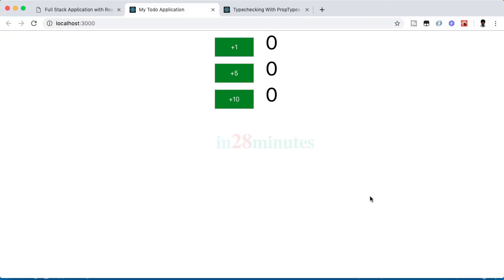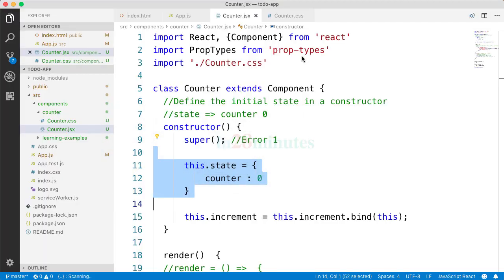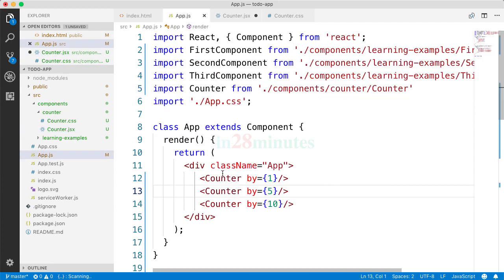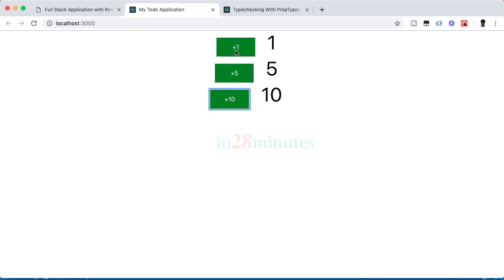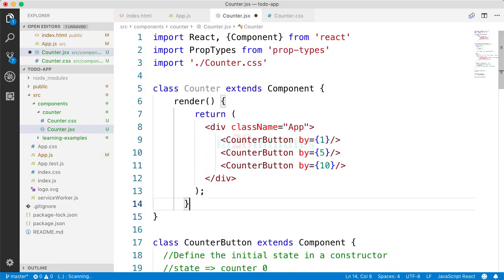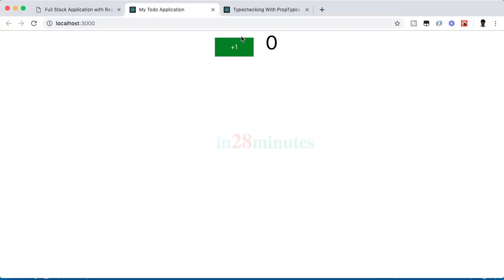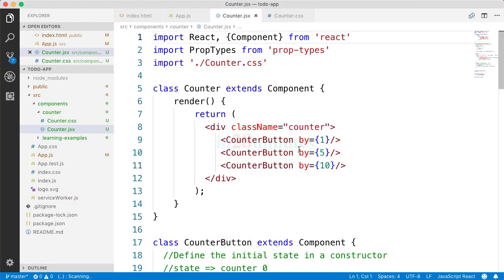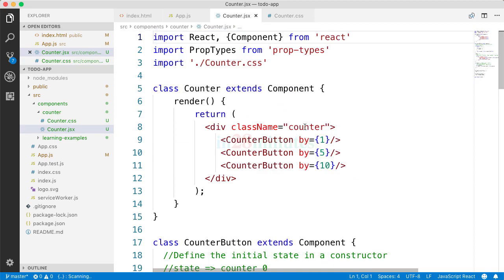Lession 24 - Moving State Up Refactoring to Counter and Counter Button Components